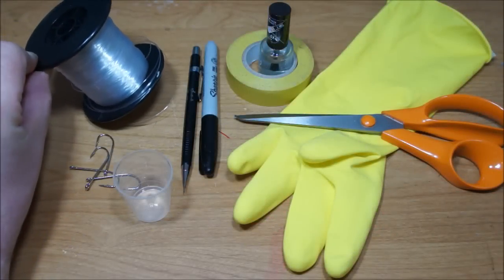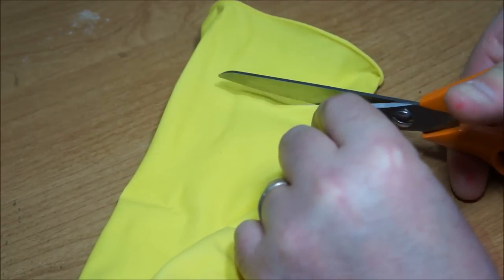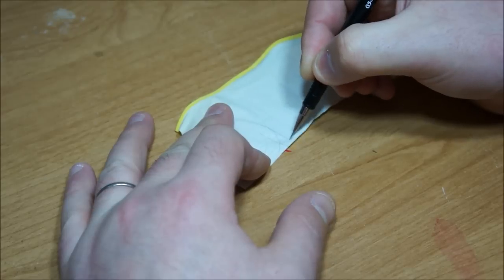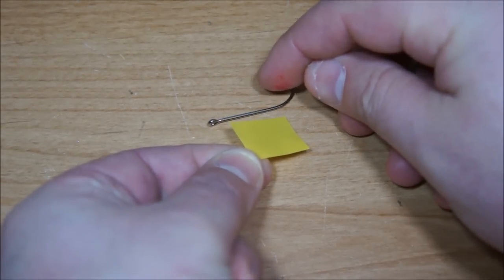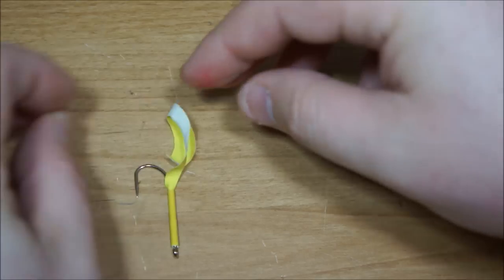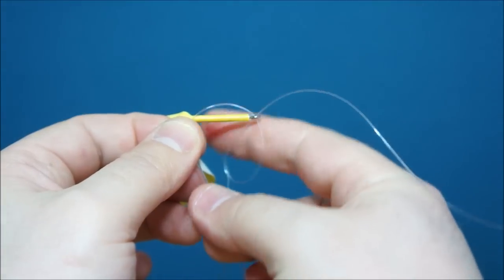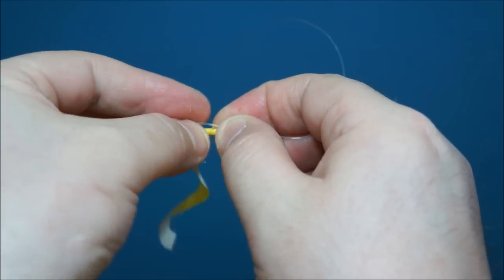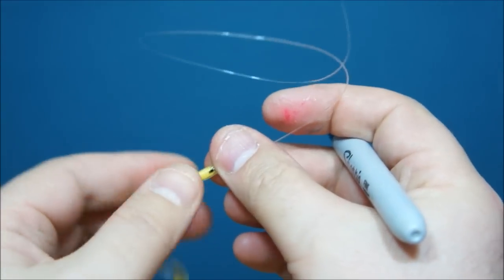How To Make Sabiki Curly Tail Sand Eels sea fishing lures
tying curly tail sand eel lure to make a hokkia type rig